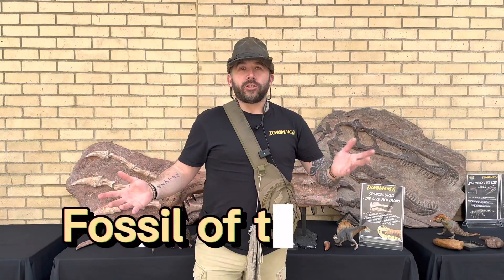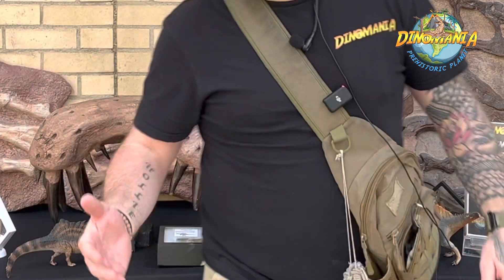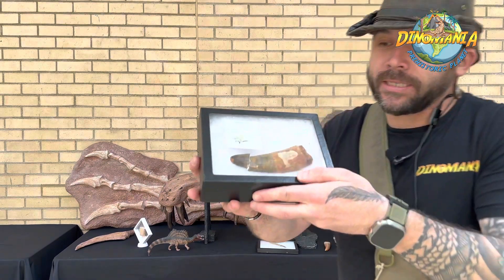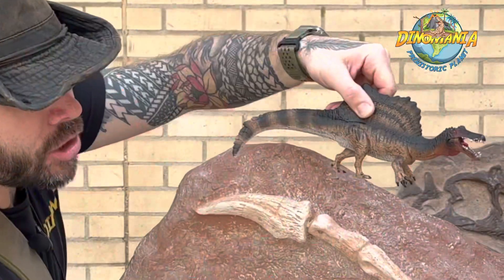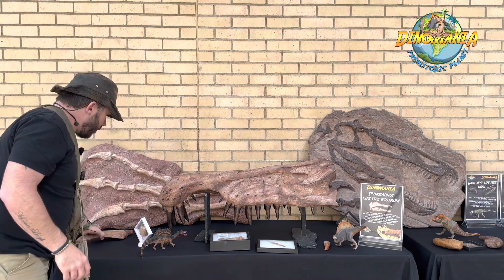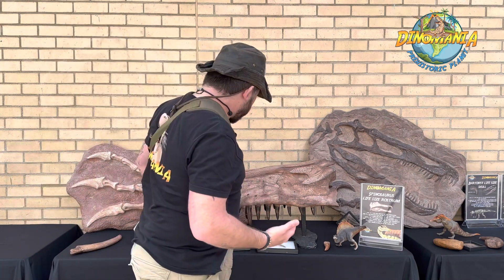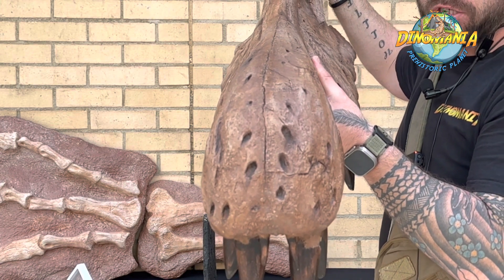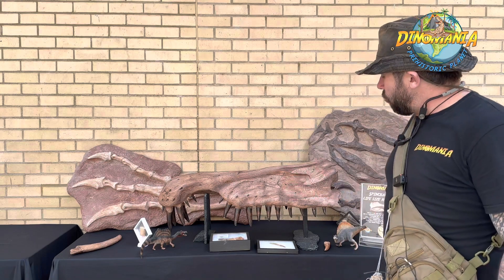Fossil of the week. 🦖 Spinosaurus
Check out this amazing selection of Spinosaurus fossils and replicas.